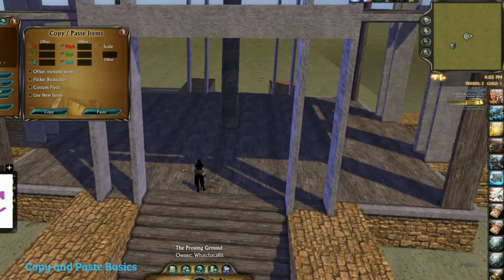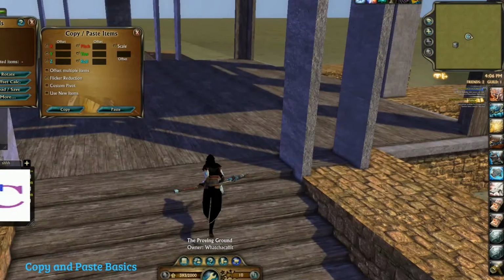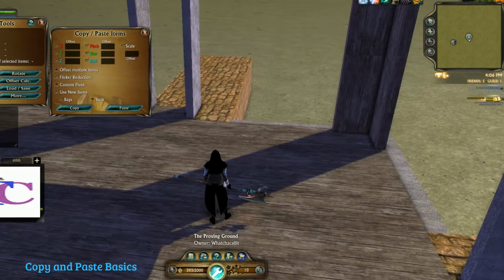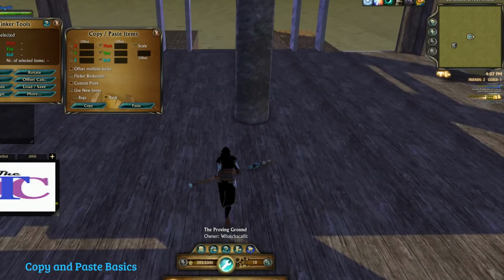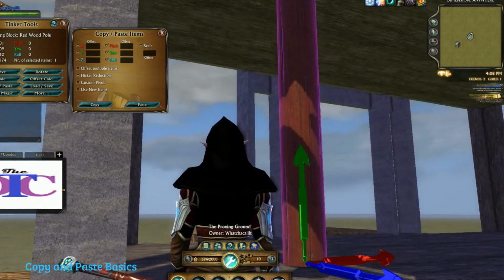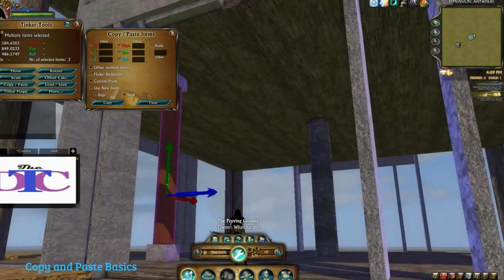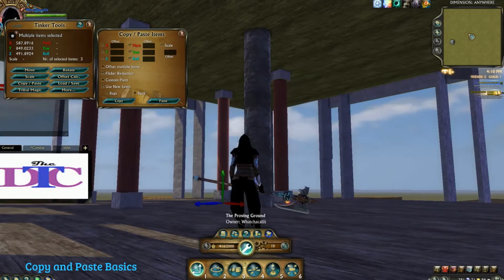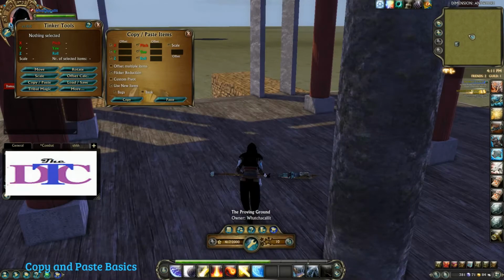Copy and Paste Basics with Tinker Tools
Part of the video guides for the Tinker Tools dimension addon for RIFT™.  Copy and Paste is the workhorse of this addon, where everything is possible.